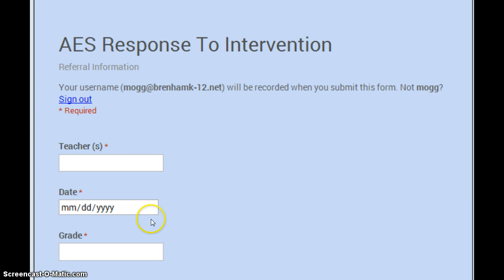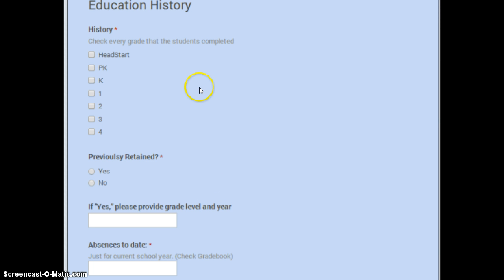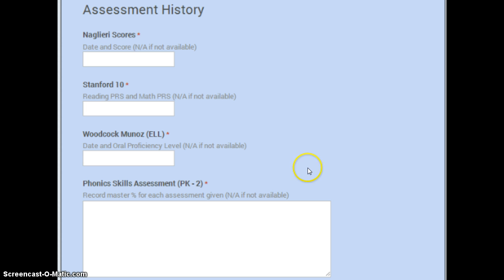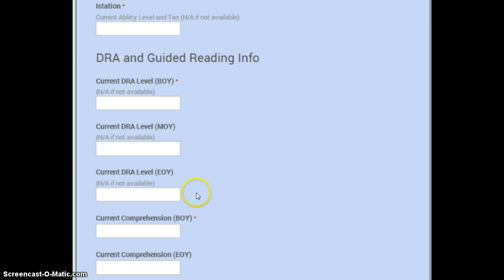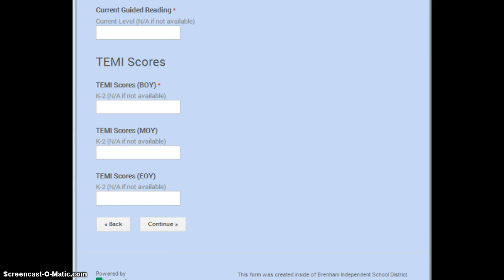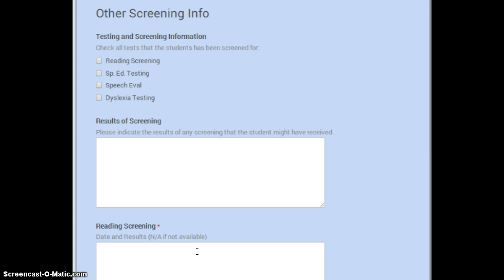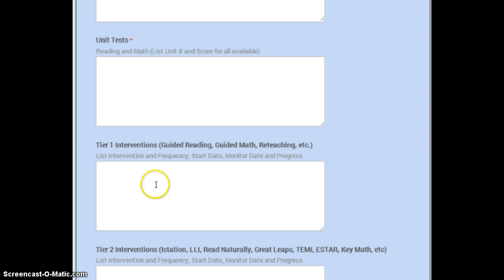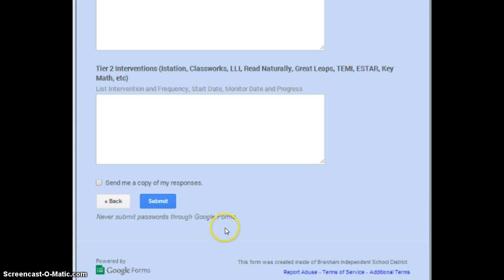AES RtI Form